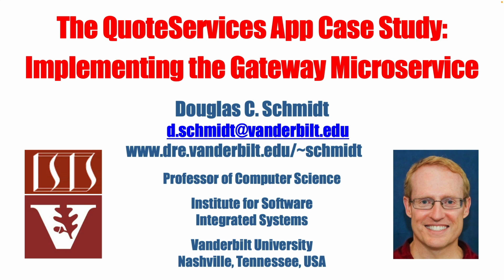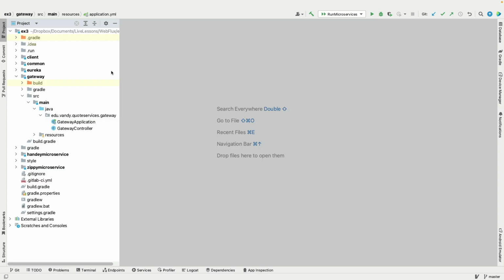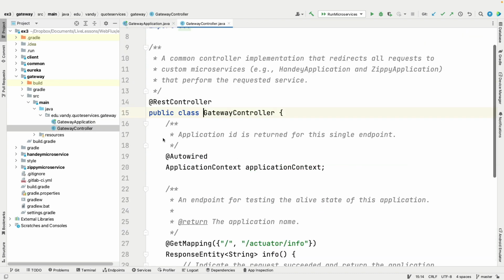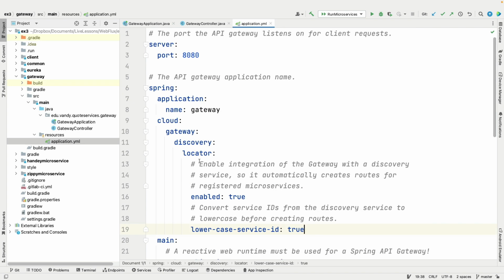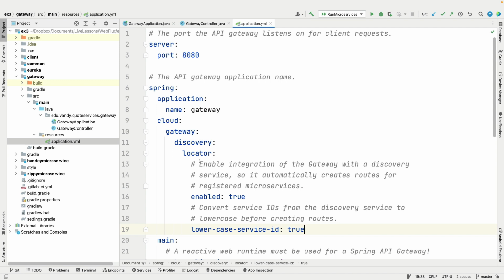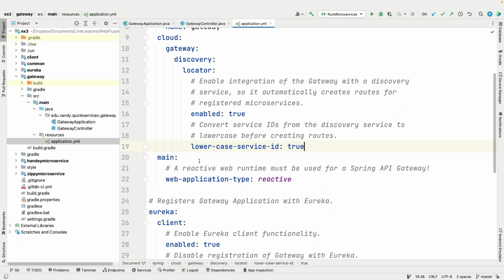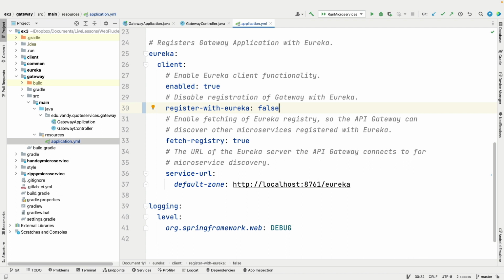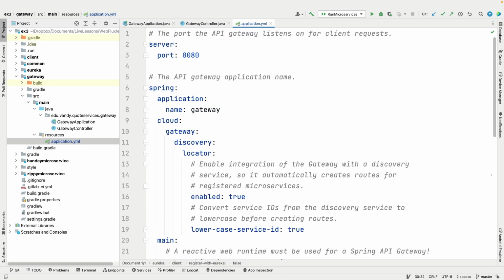The QuoteServices App Case Study: Implementing the Gateway Microservice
This video walks through the implementation of the Gateway microservice in the reactive QuoteServices app case study. This implementation is quite minimal due to the use of the Eureka discovery service.

All code shown in this video is available in open-source form